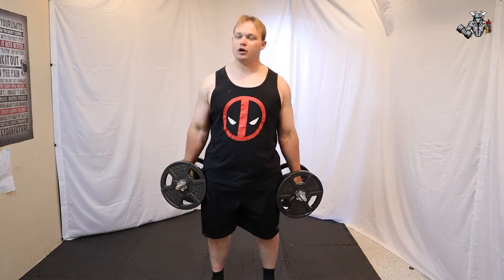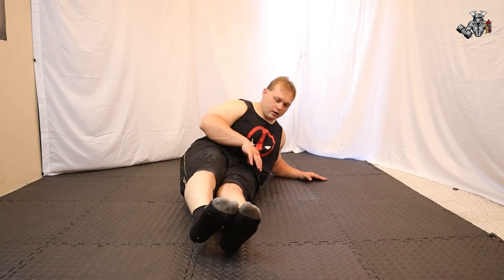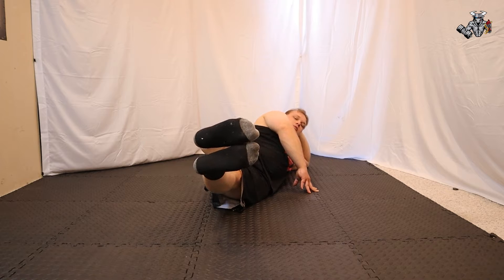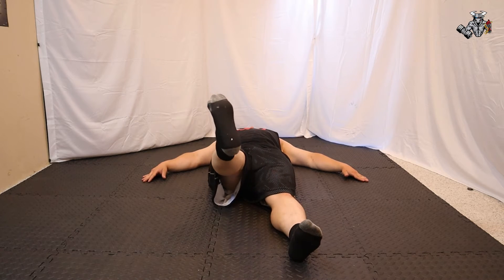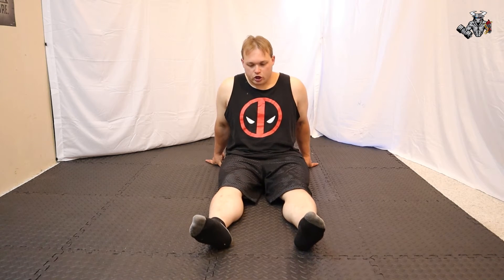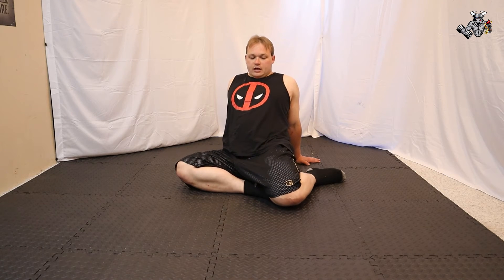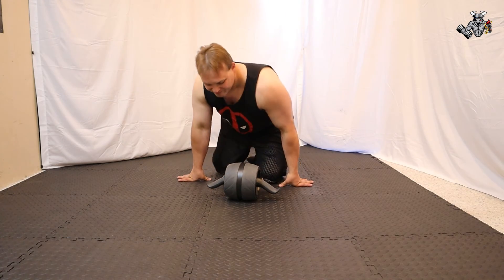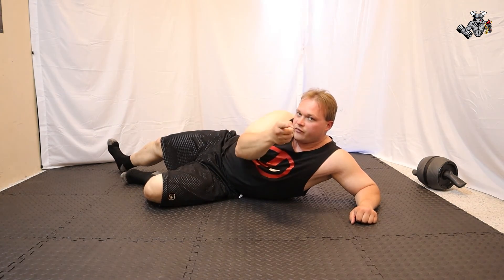HOW TO STRETCH ABDUCTORS(Side Leg Raises, Laying Down Pose, Rotational Thigh Stretch)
Hello Bulls, today we will be demonstrating what stretches you can do for your abductors,  how they benefit you, and also what exercises are benefited by these stretches.

Stretches
-Side Leg Raises
-Laying Down Pose
-Rotational Thigh Stretch

Grab Life By The Horns and As Always Unleash Your Inner Bull!!!